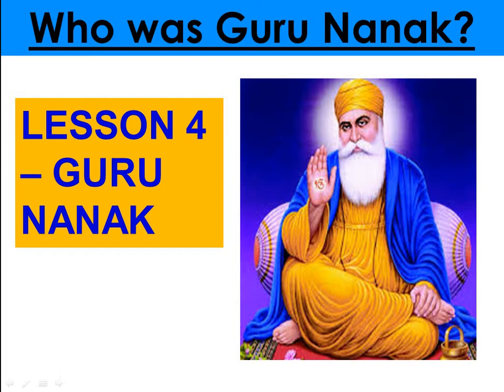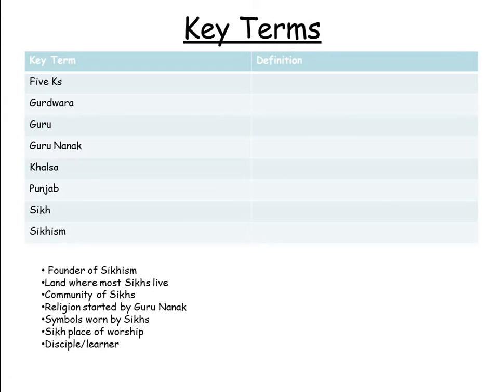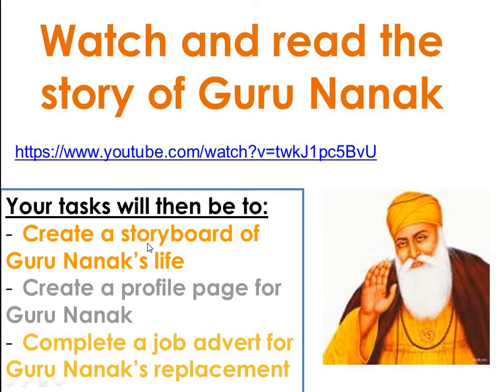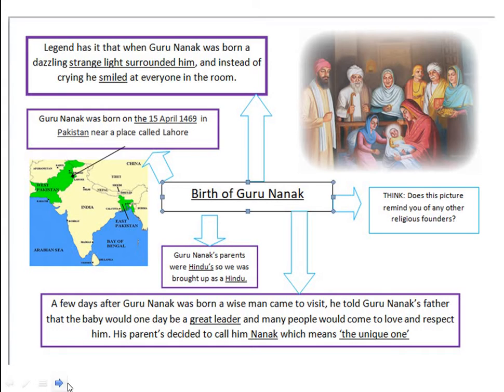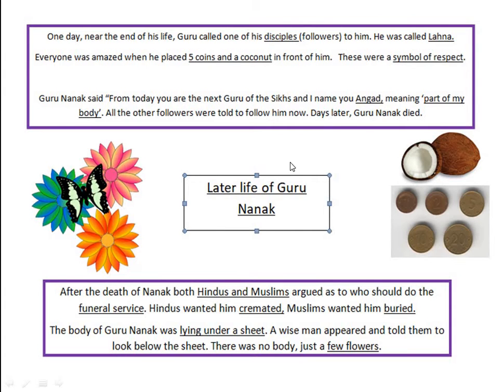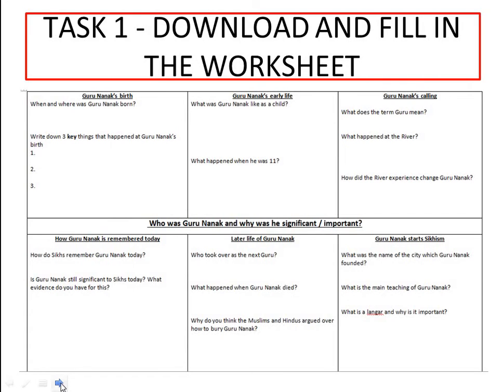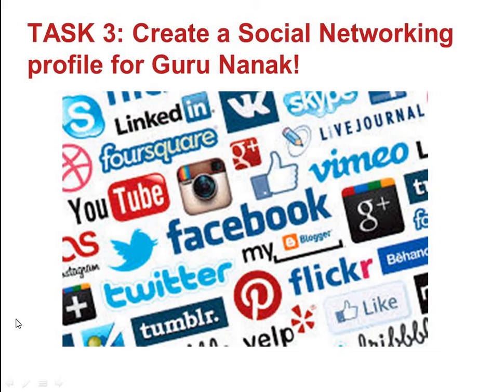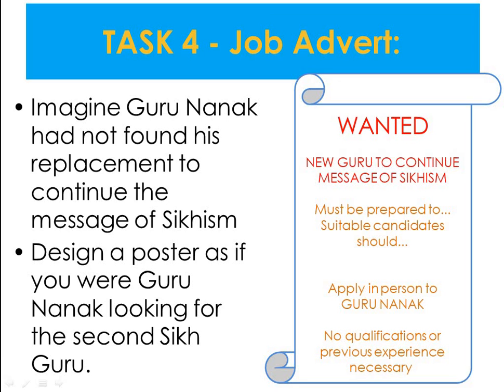L4 SIKHISM Guru Nanak